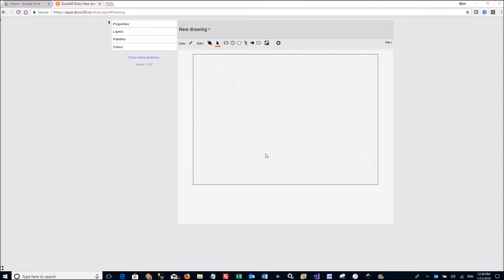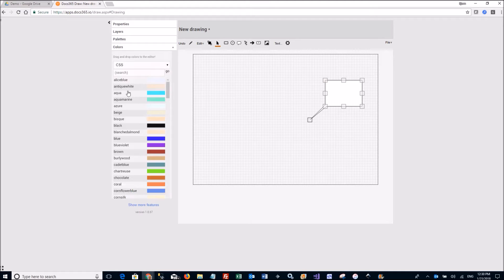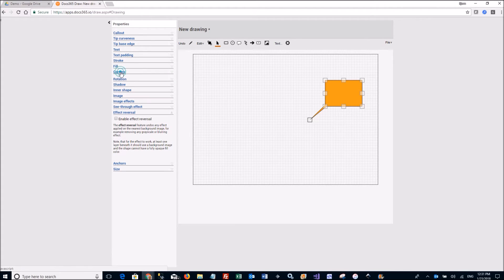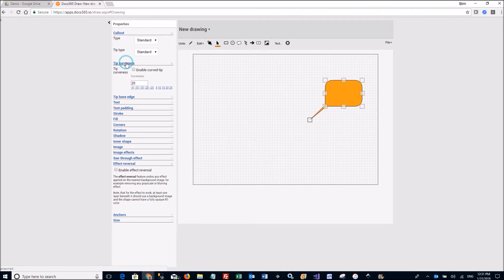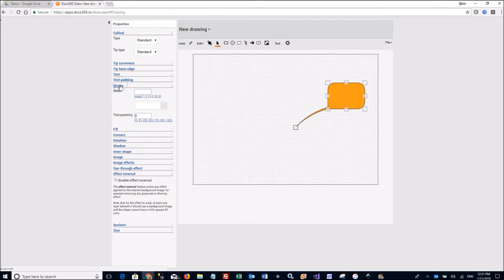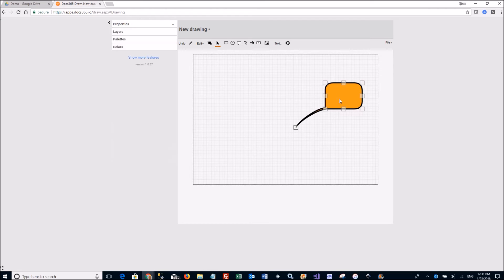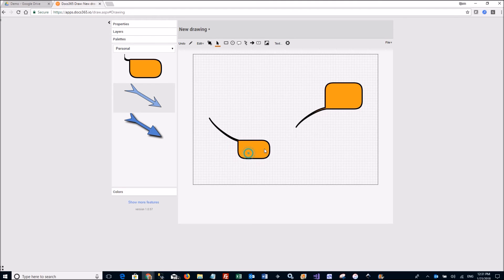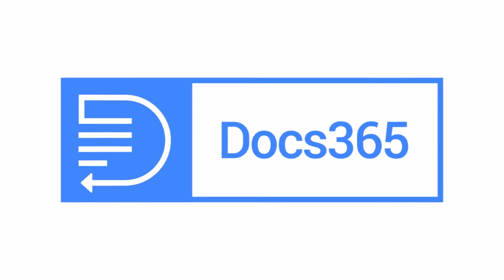Docs365 Draw - your personal palette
This demo shows how to use your personal palette in our drawing app for Google Drive.